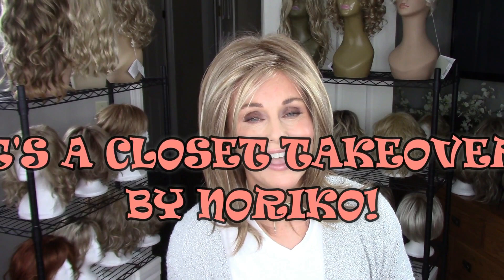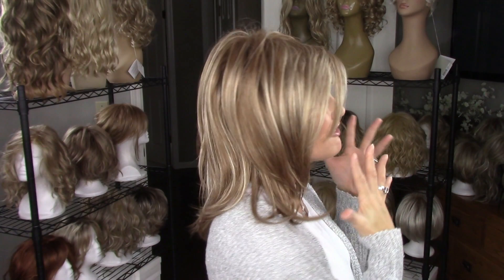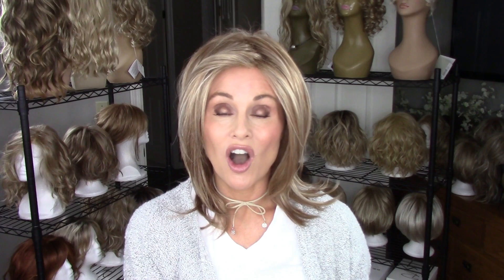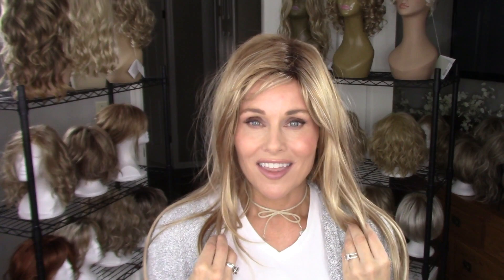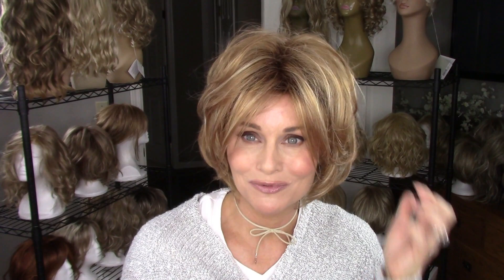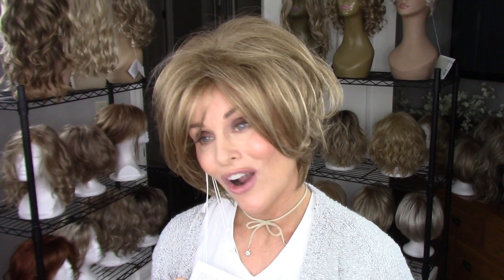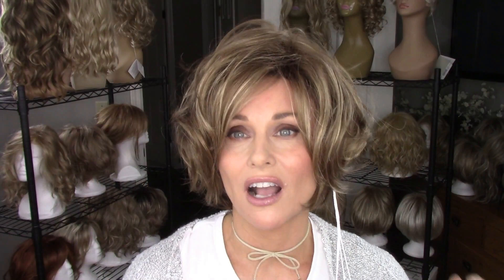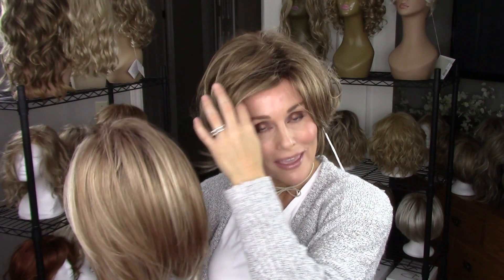CLOSET TAKEOVER by NORIKO WIGS! TRY THEM ON! | JACKSON | DOLCE | MAY | IVY & MORE!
Noriko wigs Closet takeover, A look at Jackson, Dolce, May, Robin and Ivy!  Color comparisons of Strawberry Swirl, Nutmeg F, Nutmeg R, Sugar Cane R and Champagne R. Enjoy! XOXO TAZ

[FEATURED WIGS CAN BE FOUND AT YOUR FAVORITE RETAILER]